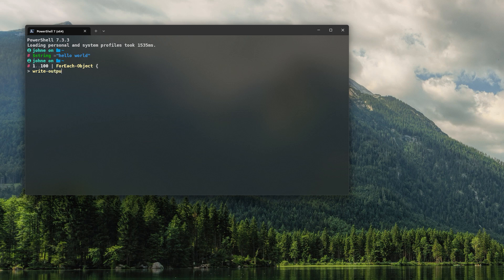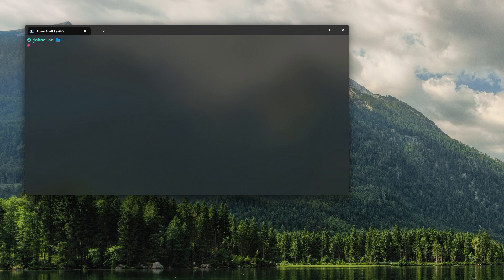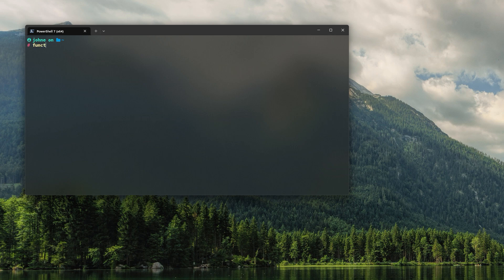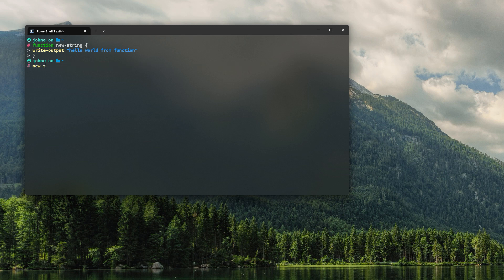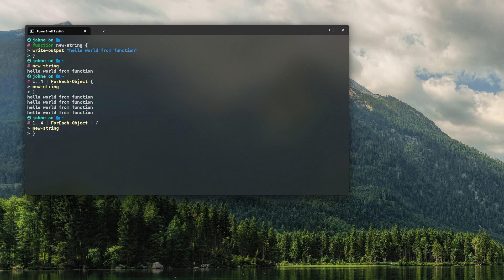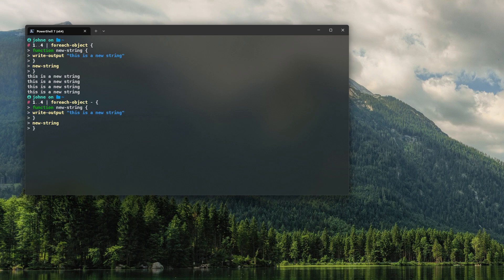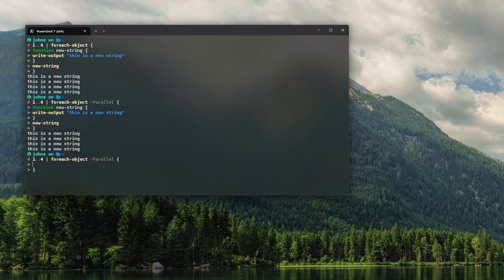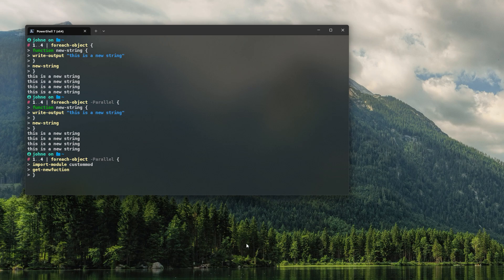Understanding the Differences Between PowerShell's Parallel Foreach-Object and Normal Foreach-Object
we'll explore the behavior of PowerShell's Foreach-Object with Parallelism. We'll dive into the differences between using Parallel Foreach-Object versus normal Foreach-Object and explore how this can impact your PowerShell scripts. By the end of this video, you'll have a deeper understanding of how to utilize Parallel Foreach-Object to maximize the efficiency of your string and function processing in PowerShell.